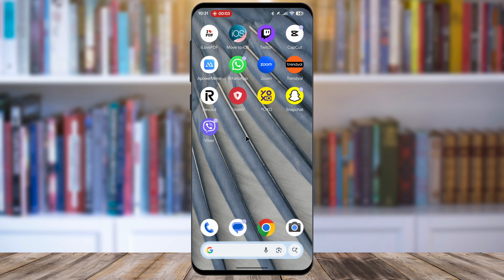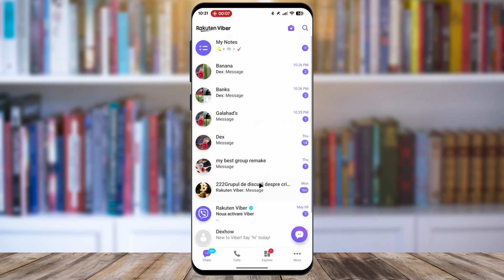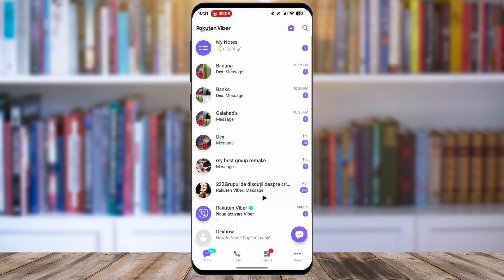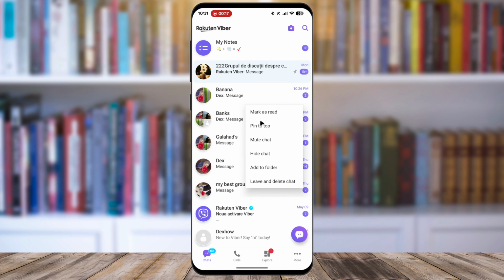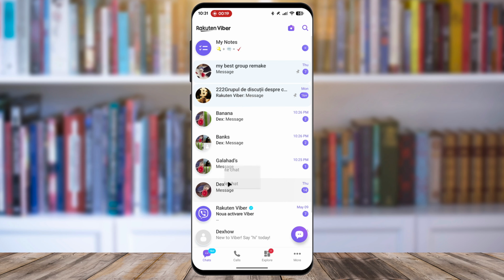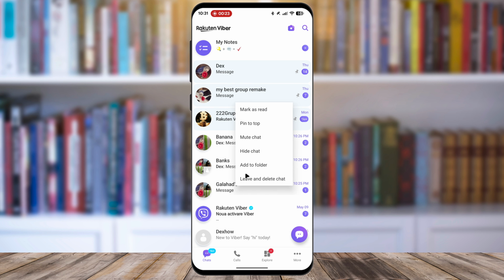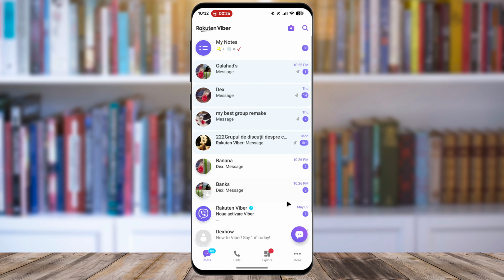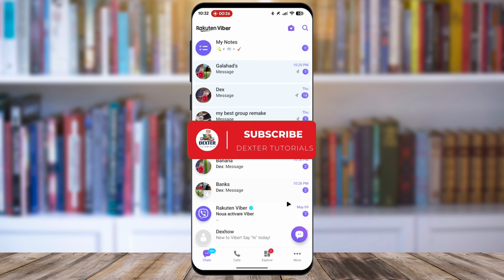How to Pin a Chat on Viber on Android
Looking for a way to keep your most important conversations easily accessible in Viber on your Android phone? This guide explores the simple but effective feature of pinning chats. By pinning a chat, you move it to the top of your list, ensuring you never miss a message from your favorite contacts or groups. It's a fundamental skill for organizing your Viber interface and prioritizing your communication.